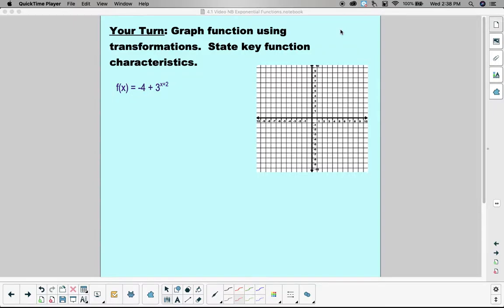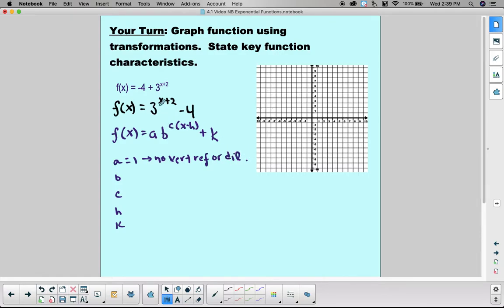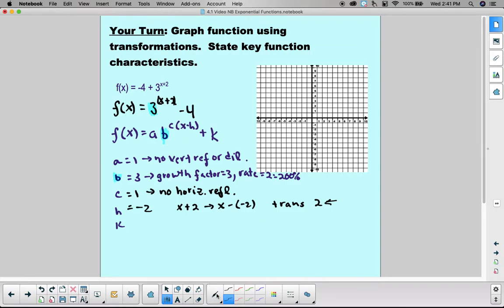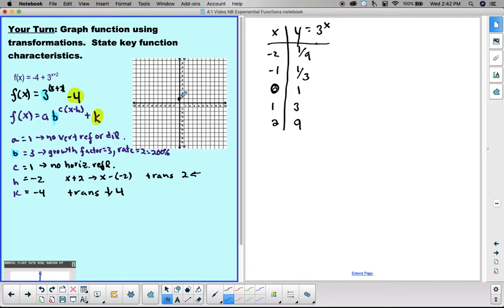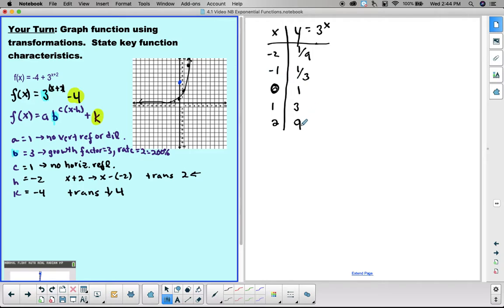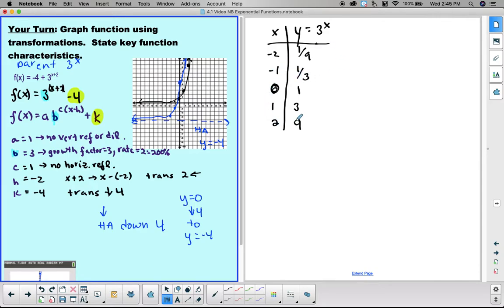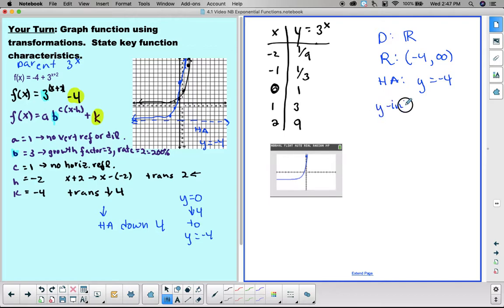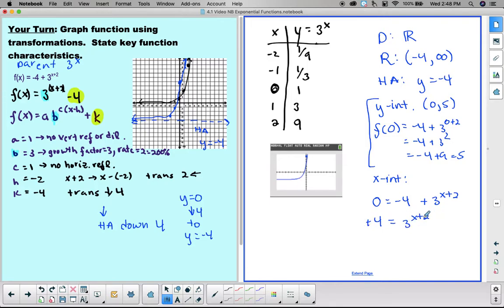4 1 5 Trans Example